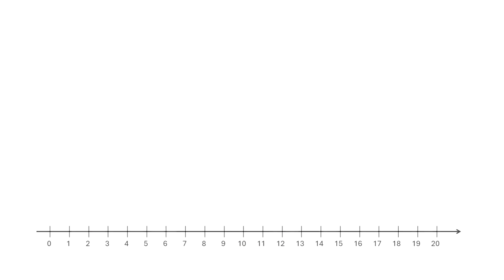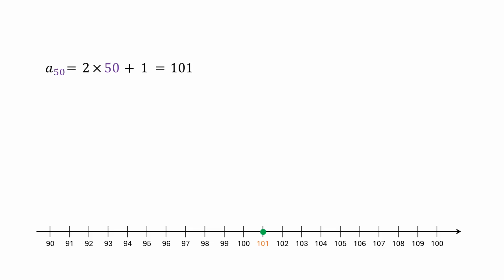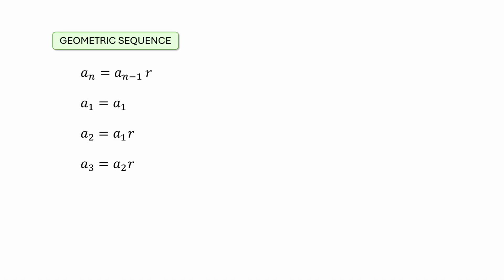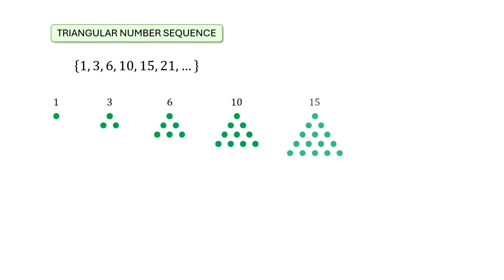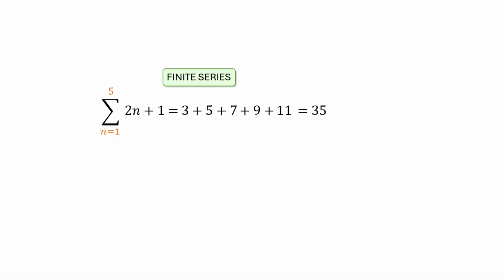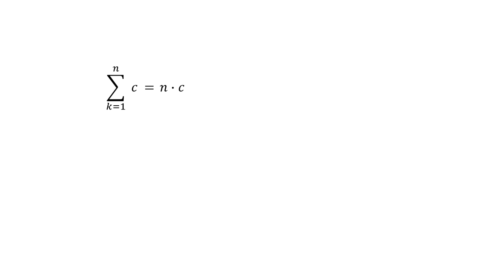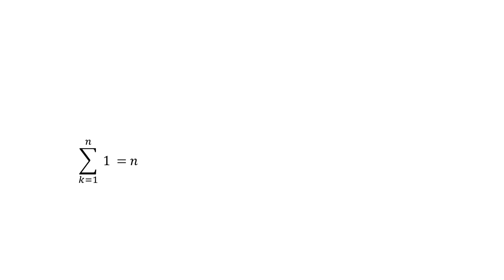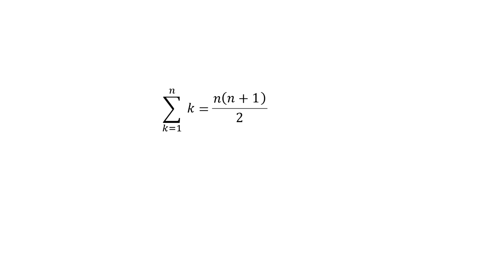3. From Sequences to Series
This video explores the transition from sequences to series, focusing on how adding too many terms can produce meaningful mathematical objects. By understanding this transition, we prepare the ground for limits and the core ideas of calculus. This video is part of the Introduction to Calculus series on the Bald Numbers